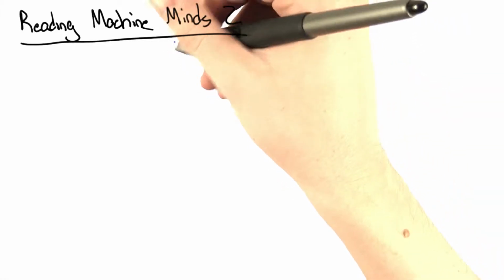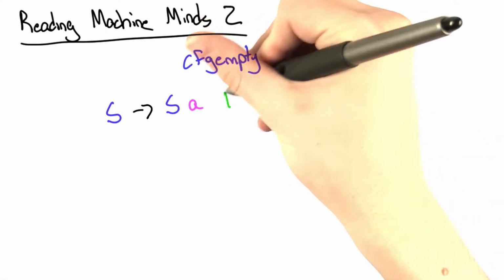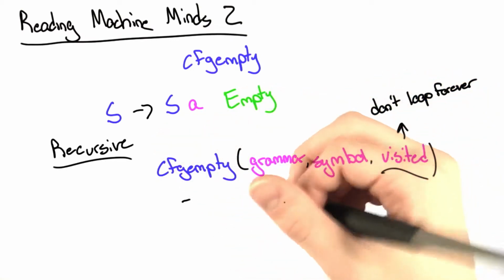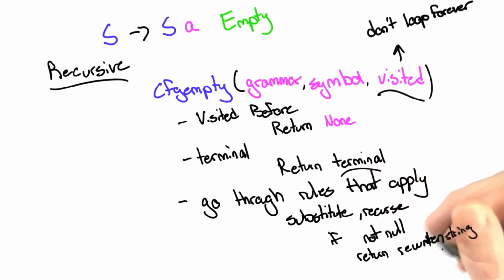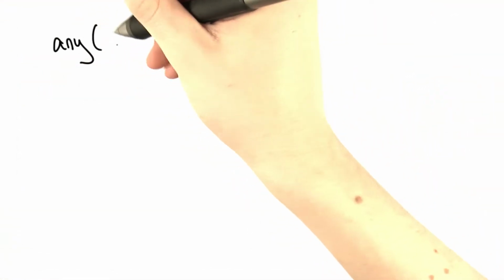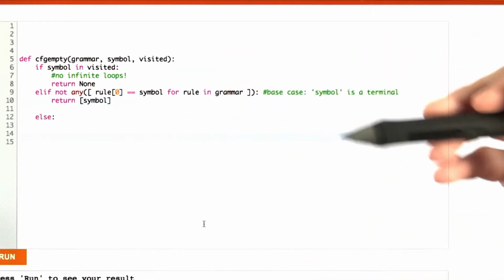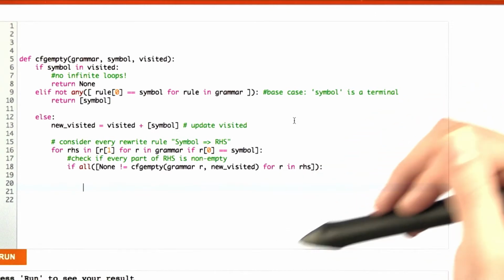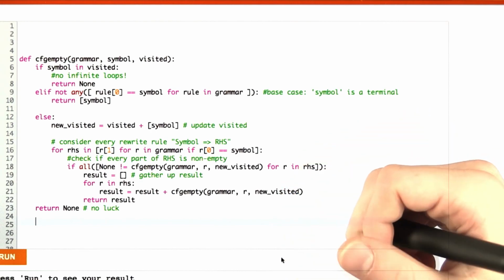Reading Machine Minds 2 Solution - Programming Languages